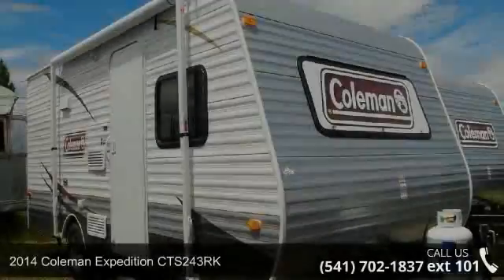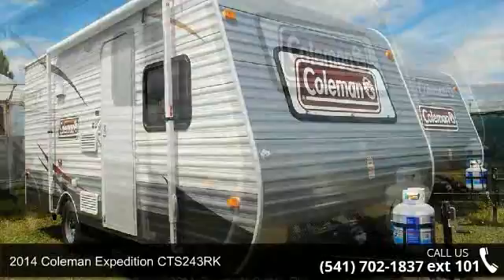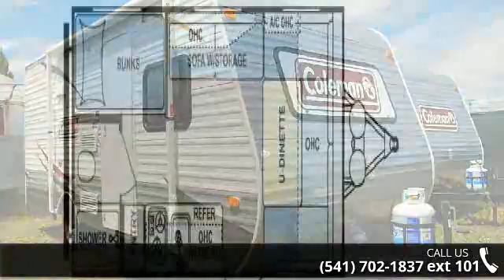2014 Coleman Expedition CTS243RK - George M Sutton RV - E...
Only 1 at this Weekend Special Sale Price!Find this 2014 Coleman Expedition LT CTS16BH travel trailer at George M Sutton RV in Eugene, Oregon! We are your source for great products, nice people, and terrific service! Count on us to provide the best buying experience imaginable! This unit&apos;s Options and Features include:Coleman Expedition LT Package8K Side Mount Air ConditionerRVIA SealState Seal - OregonStandard Features:120V Exterior Outlet30Amp PowerDiamond Plate (Black)Easy Lube Axles28&quot; Entrance Door(S)Rear JacksPorch Light w/Switch on LightRadial TiresAwning20 LB LP Bottle(s)Full Extension Drawer Guides ThroughoutFoot Pedal Flush ToiletMini Blinds throughoutSkylight in BathCongoleum Carefree Slate Pattern Residential FlooringWater Heater Bypass KitInterior Speakers (2)MicrowaveRange Hood w/12V Light &amp; Exhaust FanSpare Tire